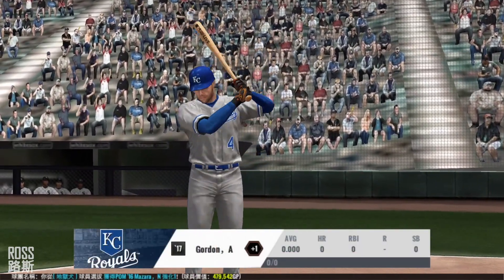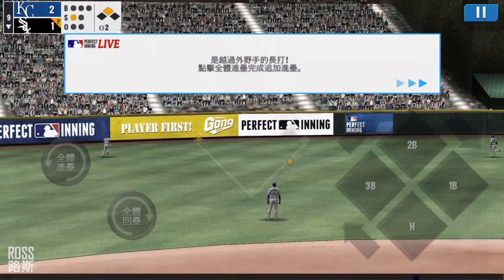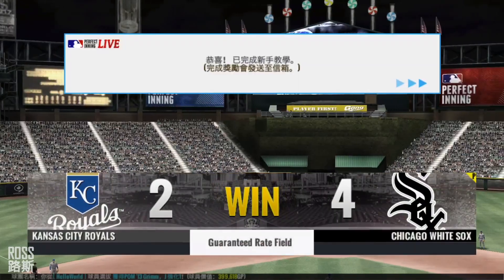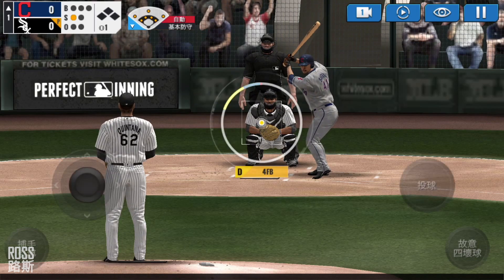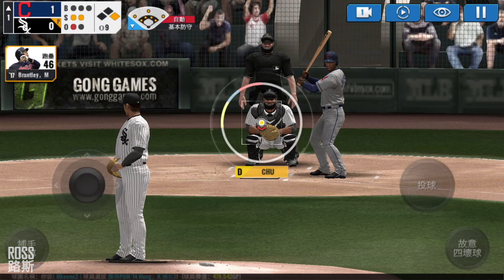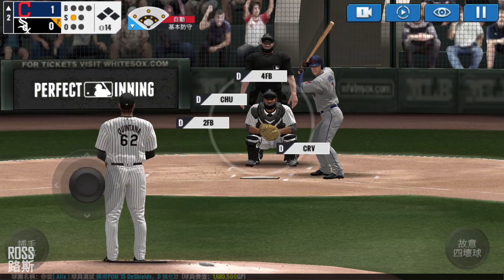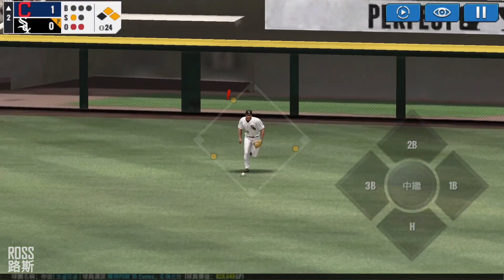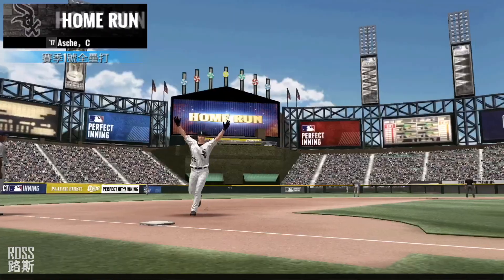MLB Perfect Inning Live | 實況棒球遊戲 | 手遊試玩 | Gameplay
Publisher: GAMEVIL

「ROSS 路斯」為您提供不同的遊戲試玩 Gameplay 及遊戲測試影片！

English: MLB Perfect Inning Live